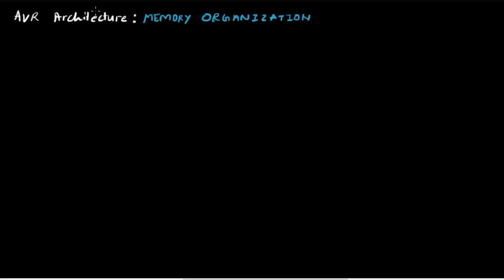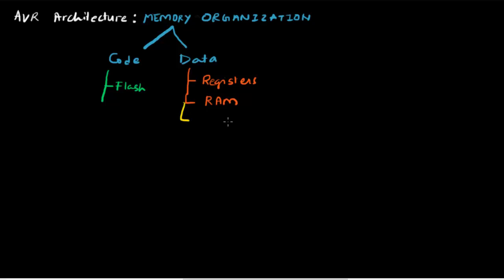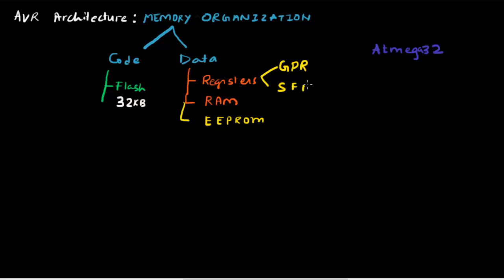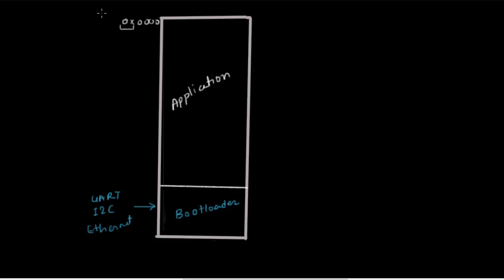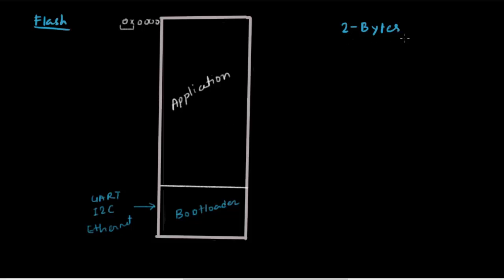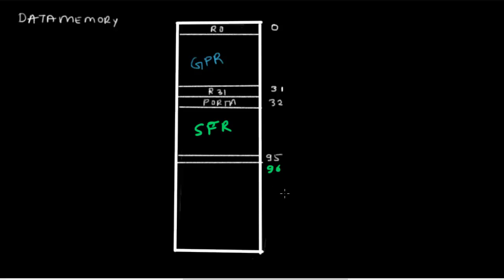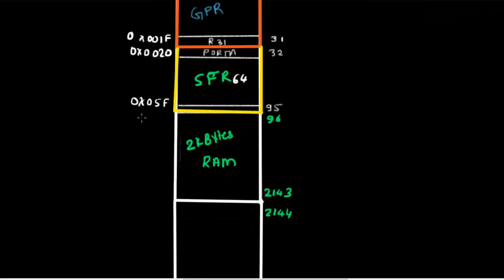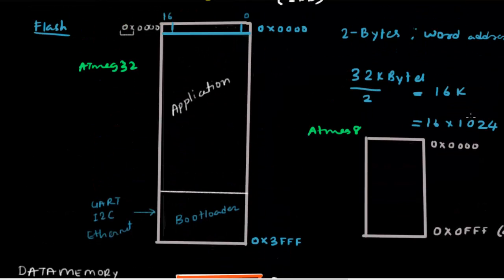AVR Architecture-Part 3: Code and Data Memory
In this tutorial we look at the code and data memory. We see in detail, the organization of flash, RAM, Registers and EEPROM.